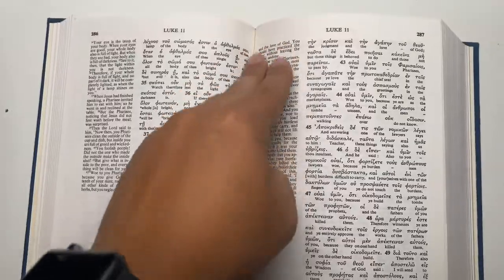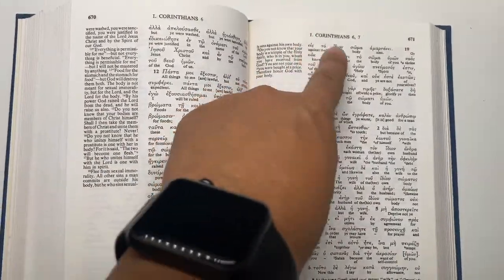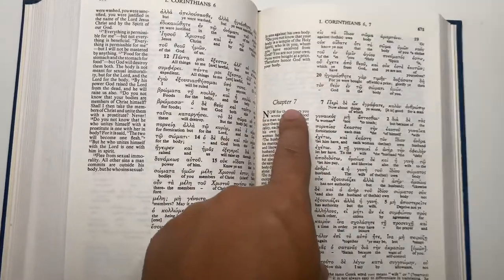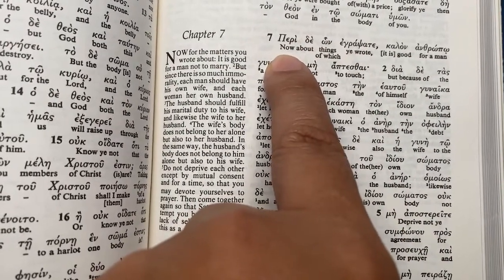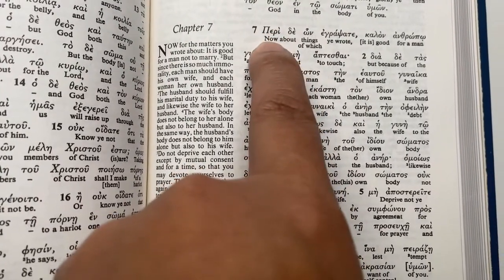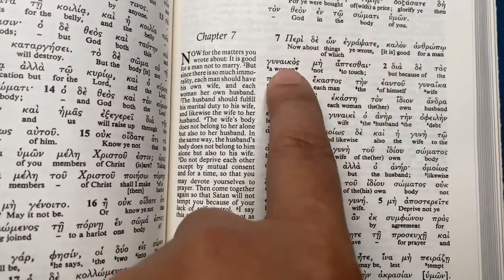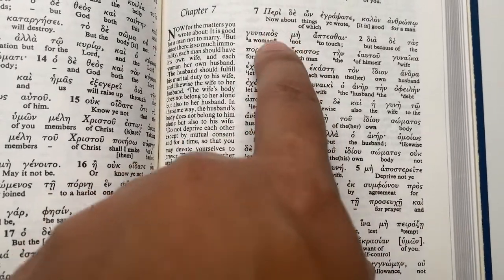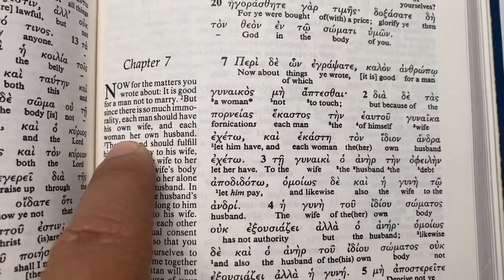What is an Interlinear Bible?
Interlinear Bible